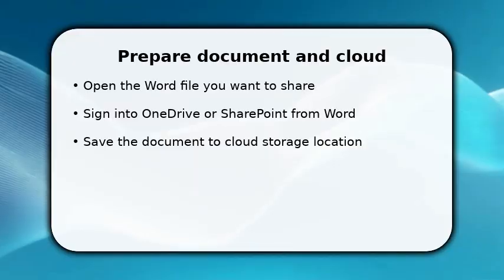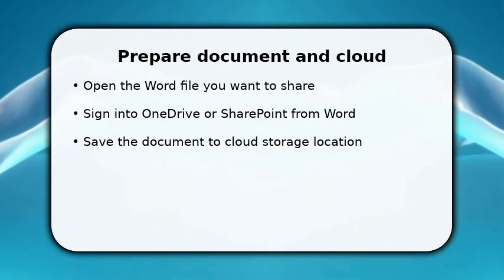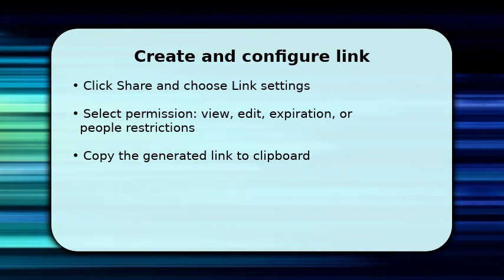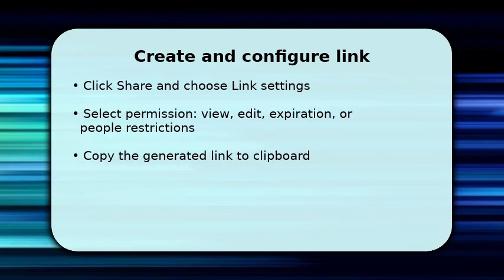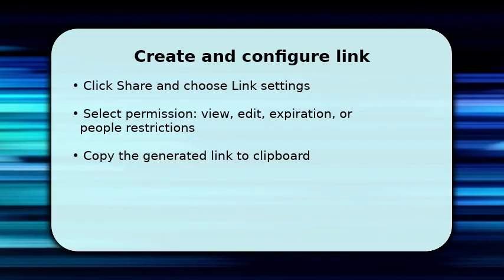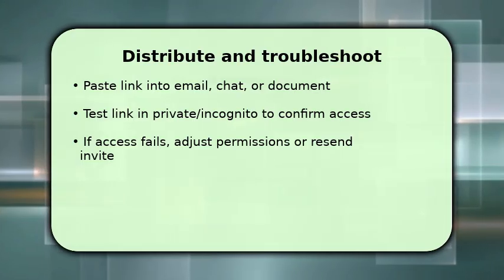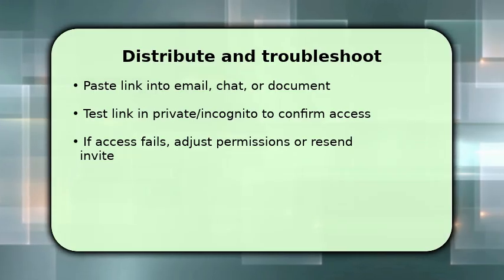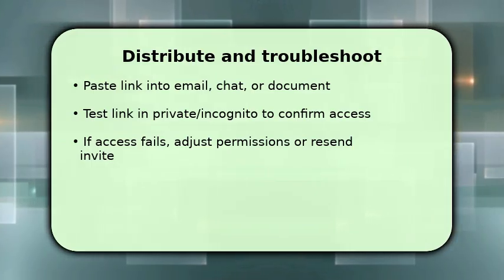How to Get Link of Word Document - Step by Step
How to Get Link of Word Document - Step by Step | 🔒 Surfshark VPN Deal — Stay private and secure. $1.99/mo + 3 Months Free ▸

Discover the simple steps to share your Word documents online. This video guide takes you through embedding links into web pages, creating downloadable PDF versions from Microsoft Word files, and using cloud storage services like Dropbox or Google Drive for easy access anywhere.

embed link, Word document sharing, PDF conversion, Dropbox tutorial, Google Drive guide, link embedding process, online file transfer, Microsoft Office tips